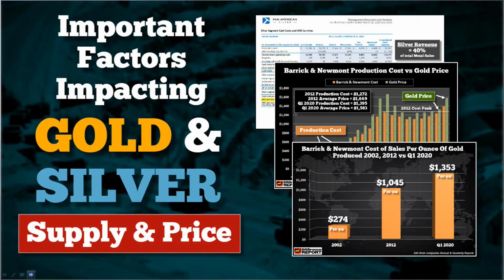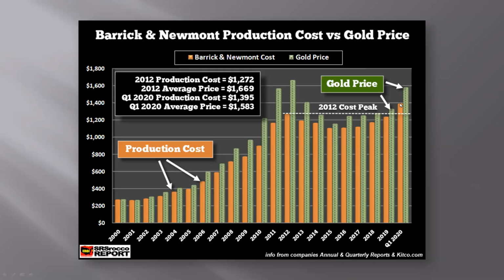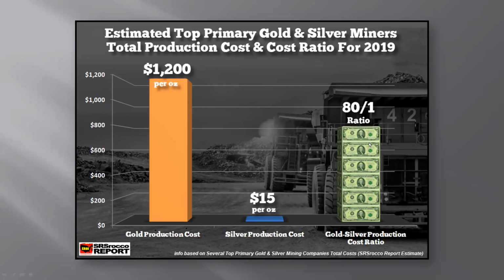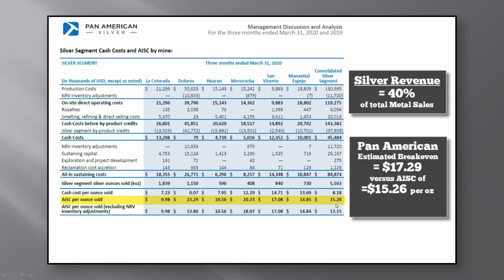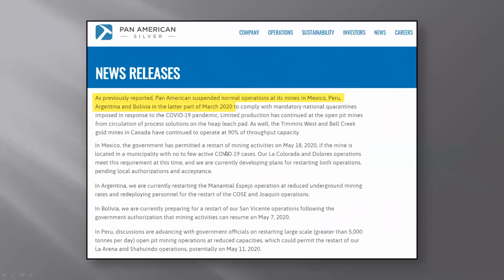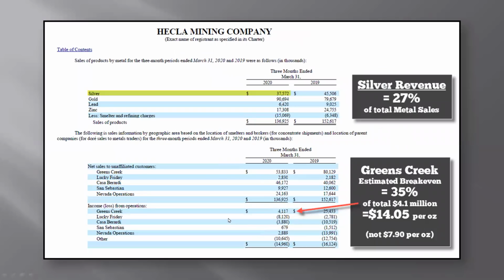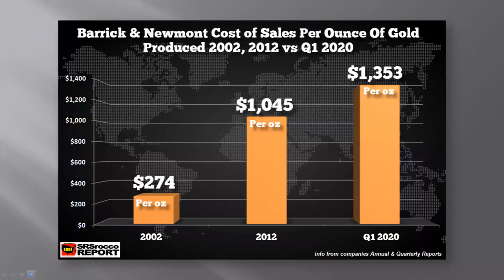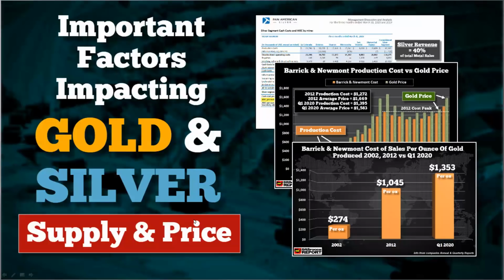Important Factors Impacting Gold & Silver Supply and Price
It's extremely important to understand the factors impacting the Gold & Silver supply & price.  During this update, I explain these factors in detail.